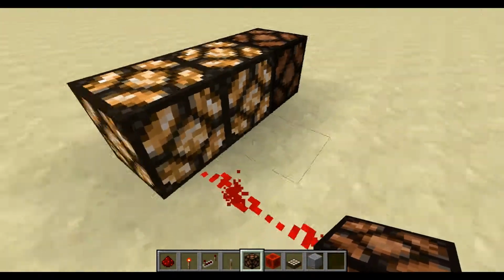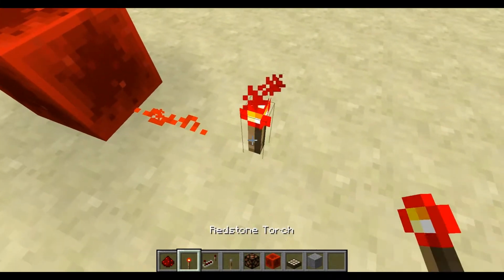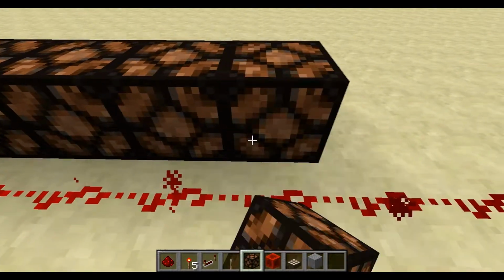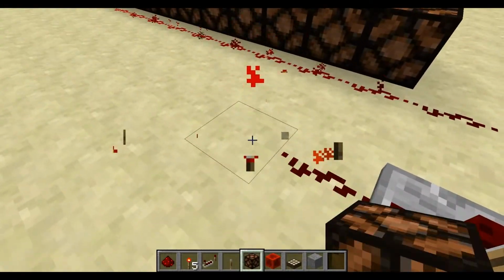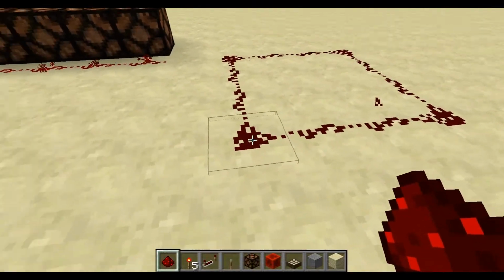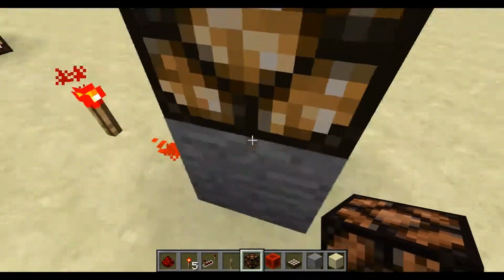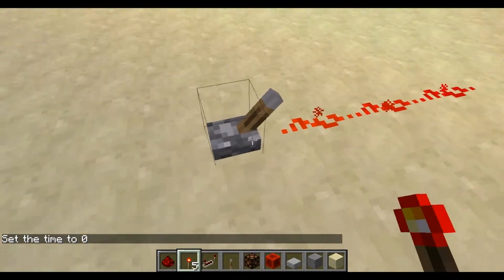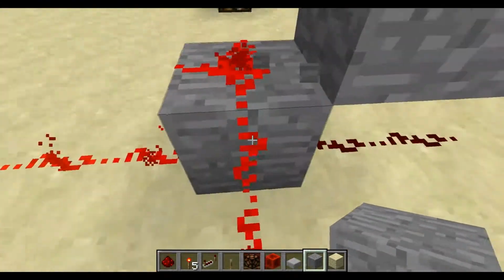1.7.4 Redstone Tutorial 1: Basics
In this video, I teach you the basic properties of redstone. This is good for noobs who know nothing and even those who know a lot who want to sharpen their skills. Whichever you are, hopefully you'll find this video helpful!

Also, for some reason, the first 10 seconds of the video are fuzzy... I don't know why...

I do not own rights to Minecraft and do not work for Mojang,  I do however have the ability to upload videos of me playing the game as told by Mojang:
"Within reason you're free to do whatever you want with screenshots and videos of the Game. By "within reason" we mean that you can't make any commercial use of them or do things that are unfair or adversely affect our rights. If you upload videos of the game to video sharing and streaming sites you are however allowed to put ads on them."